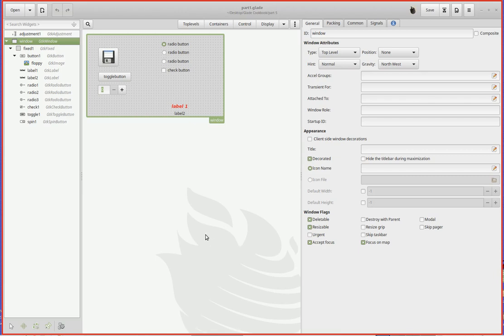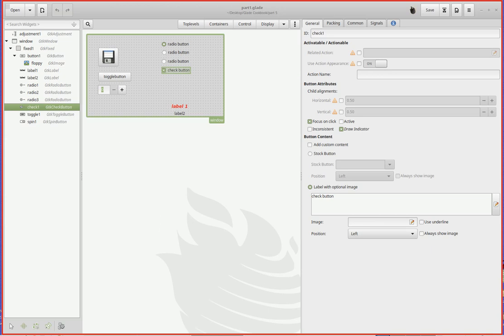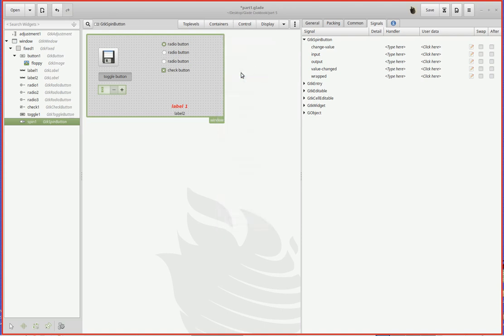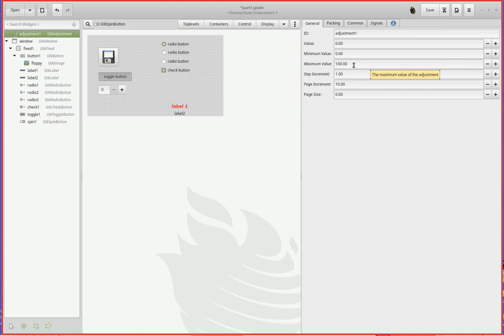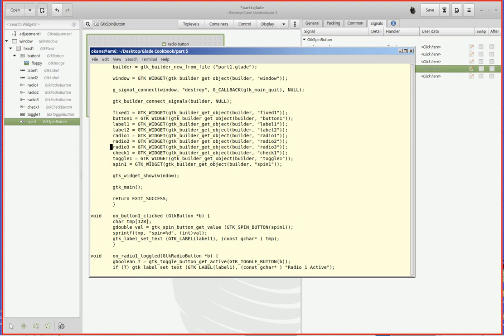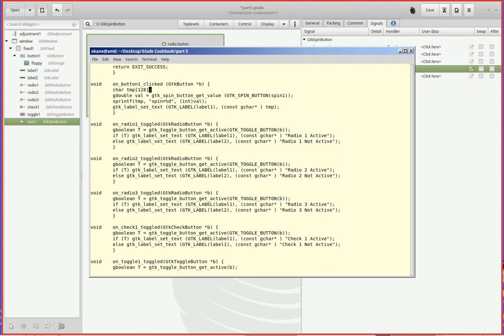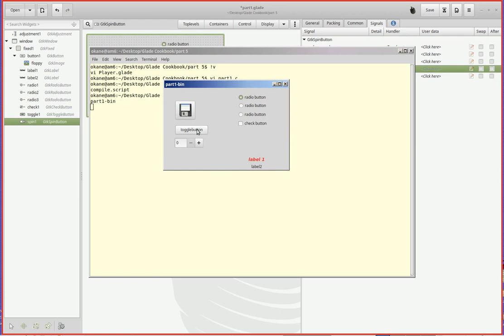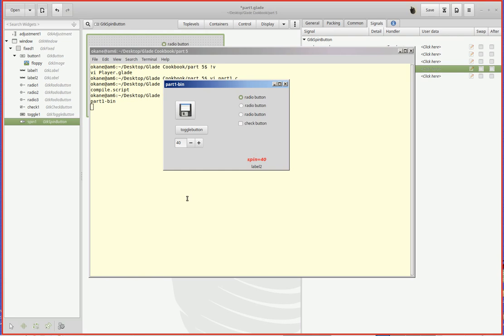Linux Gtk Glade Programming Part 5 - Adding Toggle and Spin Buttons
An introduction to Linux Gnome based Gtk with Glade application window development in C.

All videos in 720p - adjust accordingly.

Adding a spin button and a toggle button